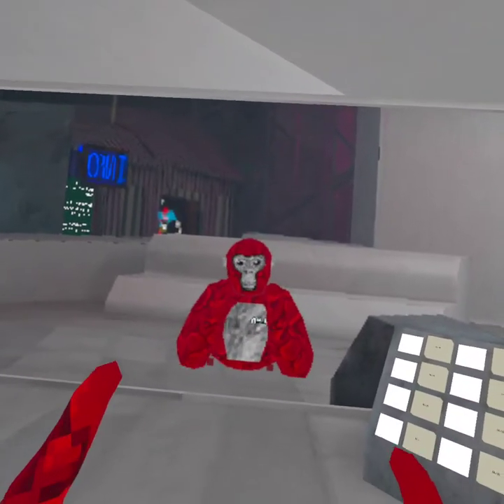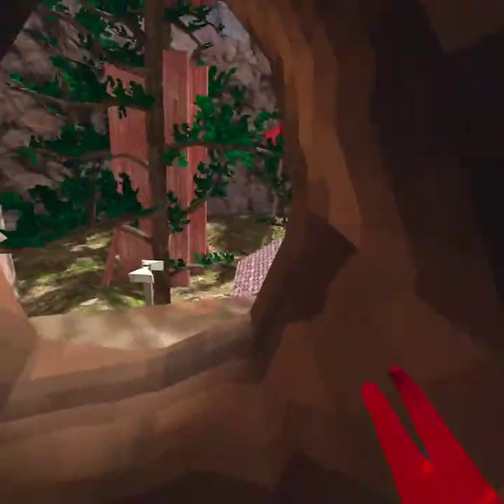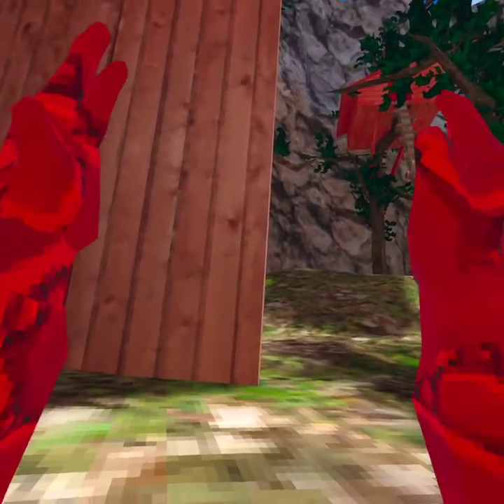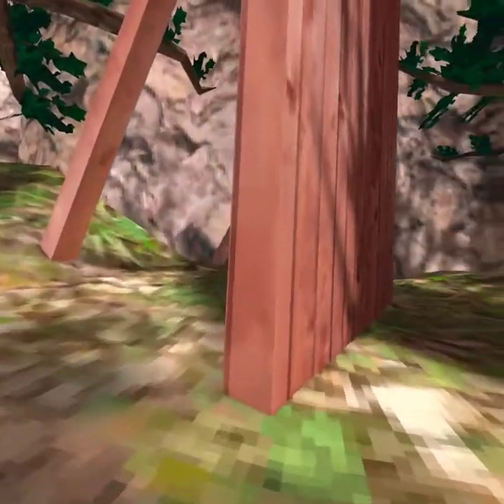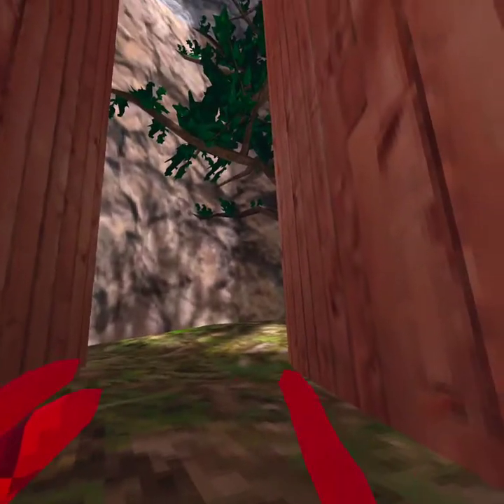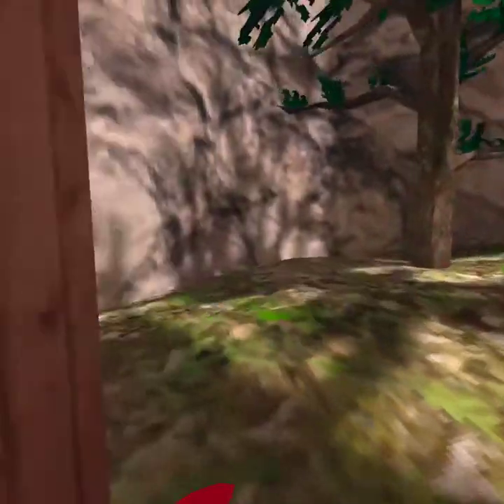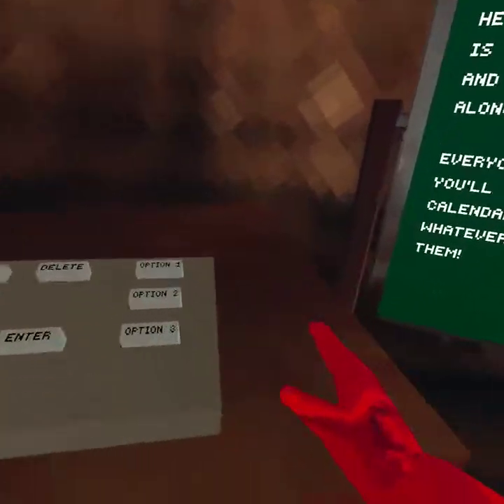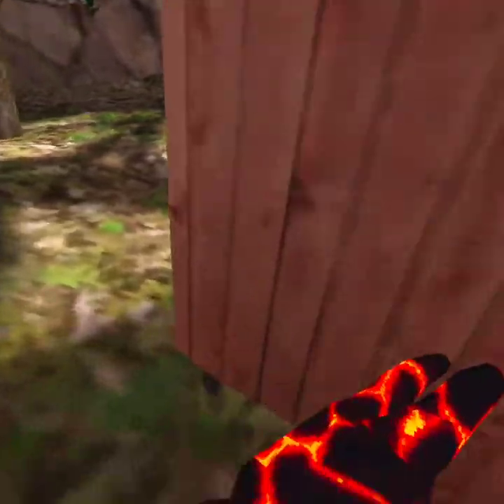How to Wall Bounce and Pinch Climb | Gorilla Tag VR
Sorry about my low mic :c